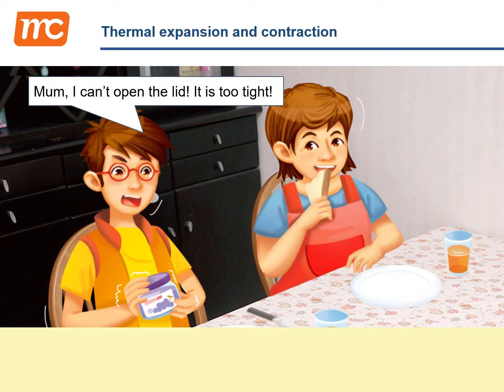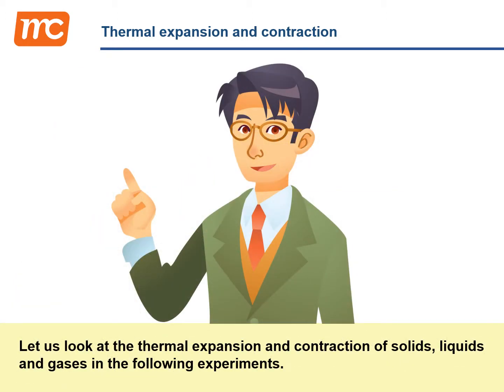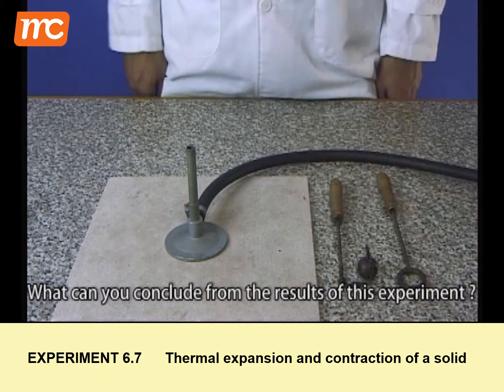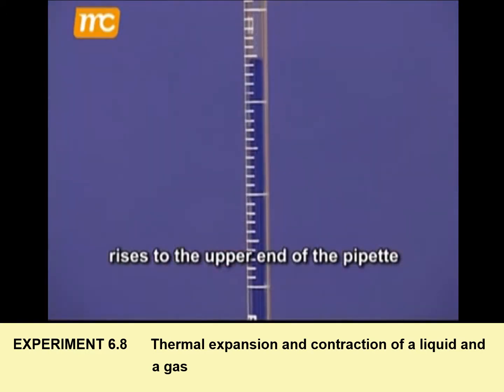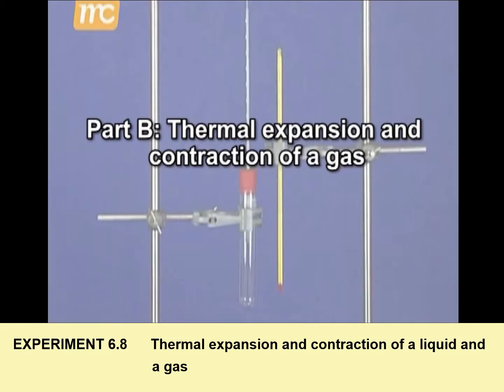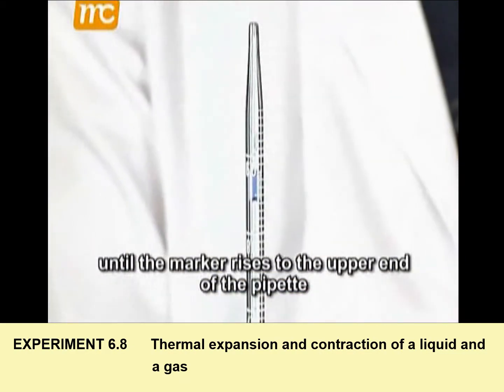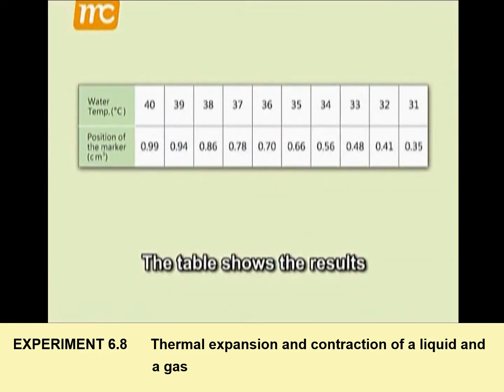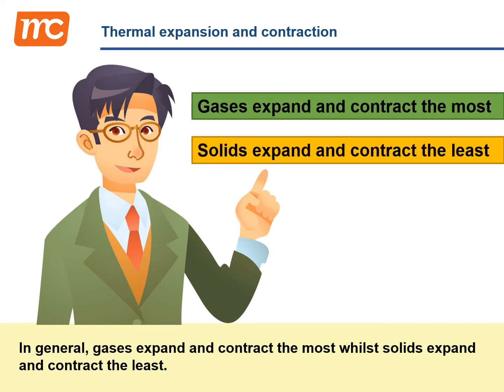Flipped classroom 6.4